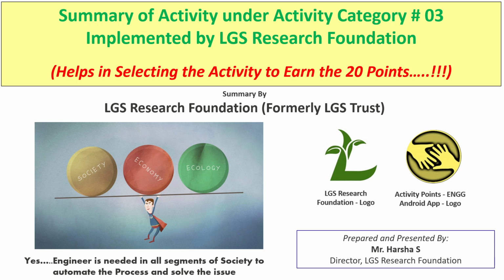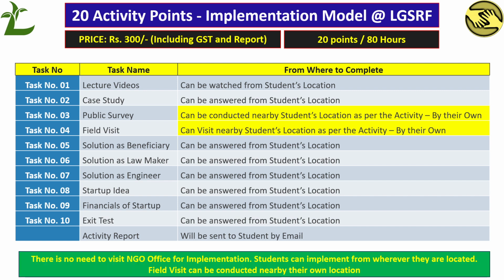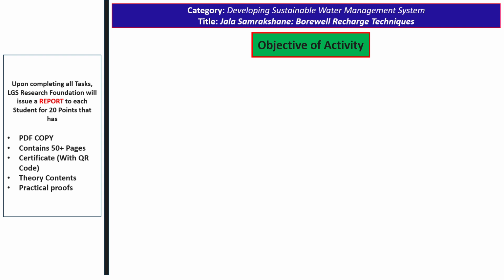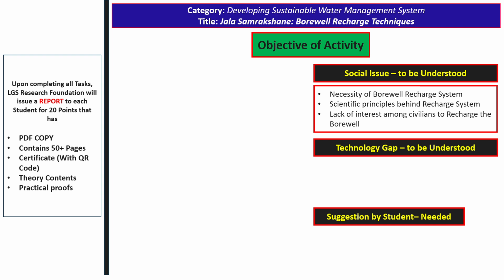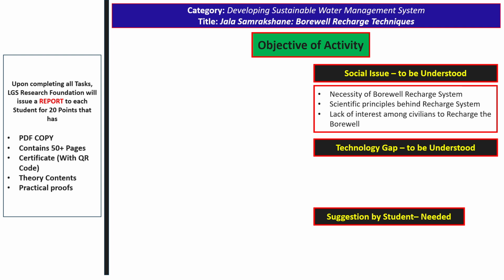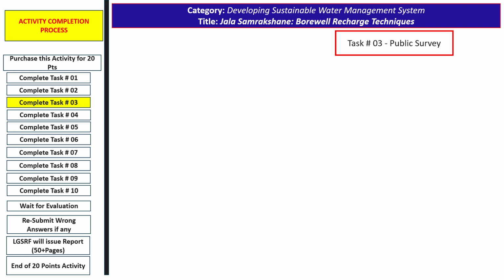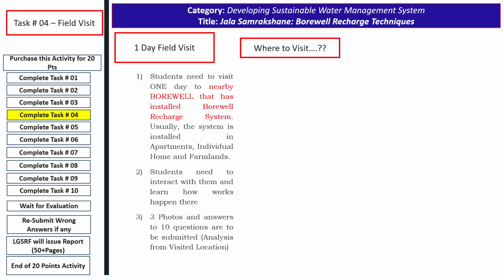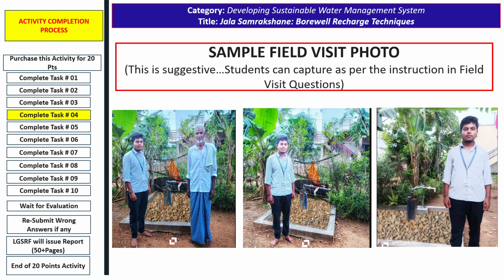LGSRF Summary of Fieldwork in Activity Category #03